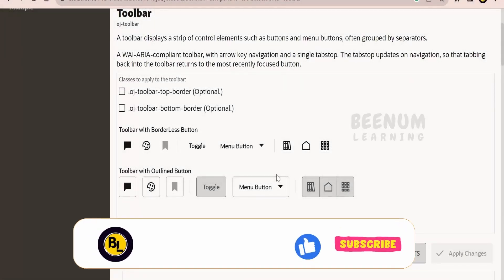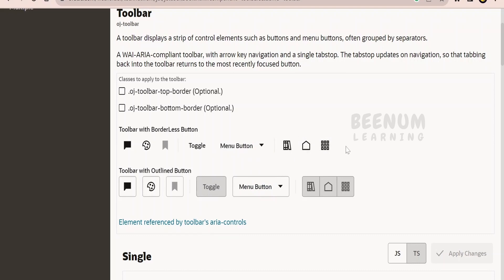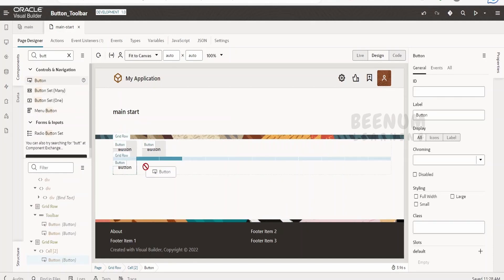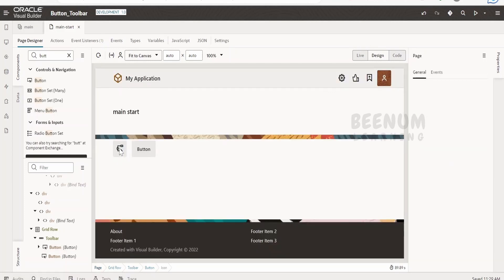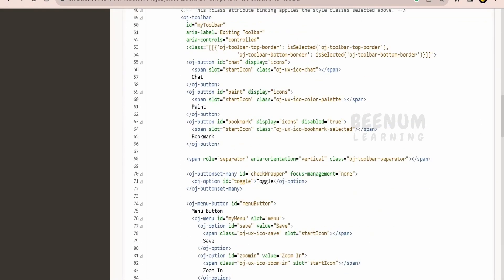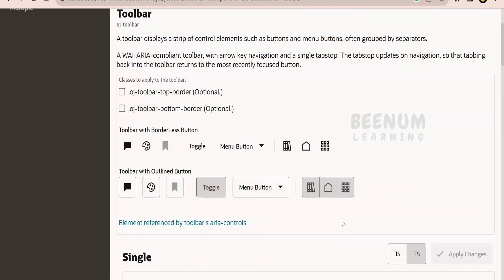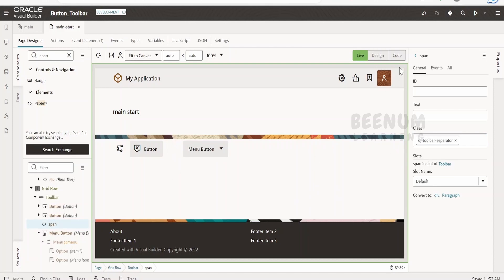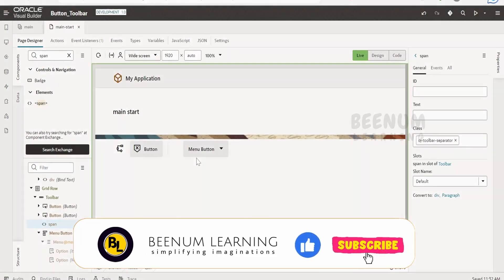How to add group of buttons, menu buttons, separators in oj-toolbar | Oracle Visual Builder (VBCS)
With this video we will learn How to add group of buttons, menu buttons, separators in Toolbar component (oj-toolbar) with VBCS application | oj-toolbar component in Oracle Visual Builder (VBCS)

00:01  Introduction and overview of class
00:11  OJET cookbook/docs for oj-toolbar
01:03  Drag and Drop Toolbar component to Oracle Visual Builder (VBCS) webapp page
01:17  Add normal buttons within the Toolbar
03:10  Add Menu Button to the Toolbar
04:00  Add separator between the group of buttons in Toolbar
04:50  Preview and test the application with browser

05:40  Please donate and support us